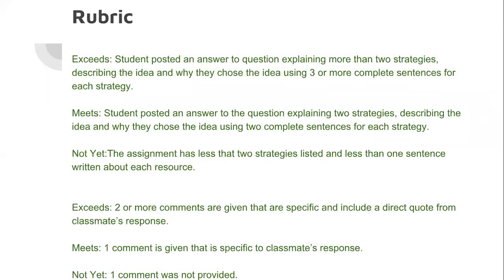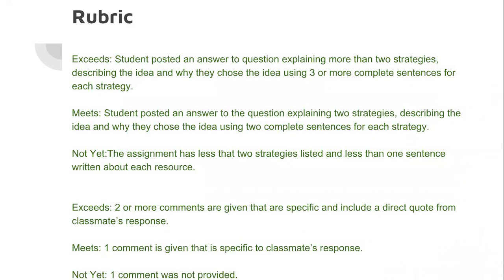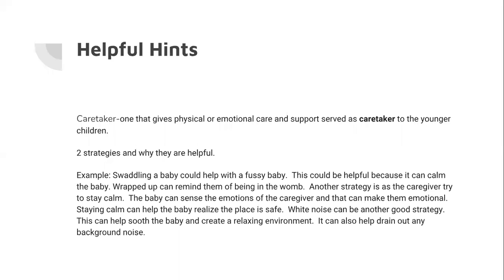Child Development S1 Infant Attachment Discussion Board